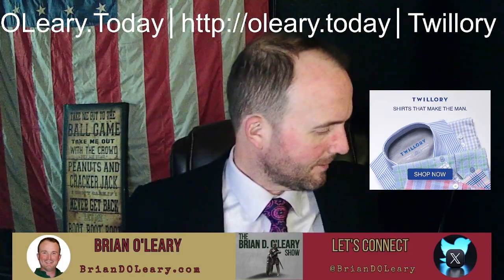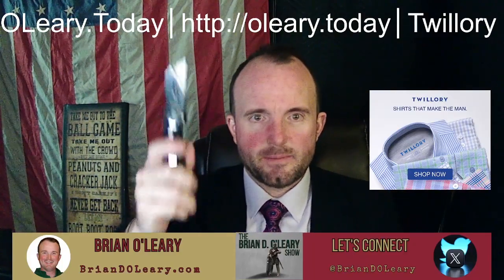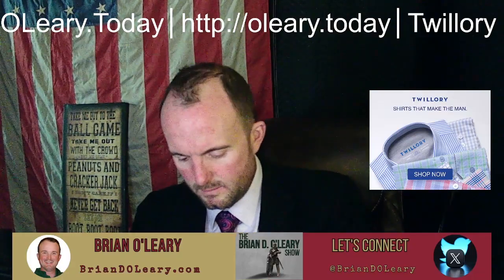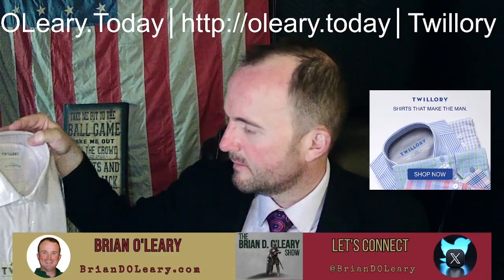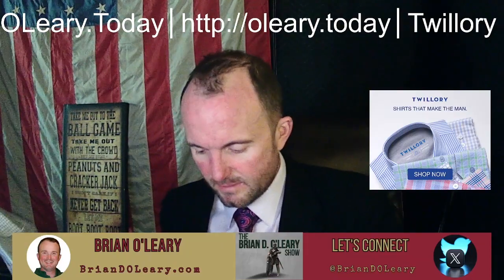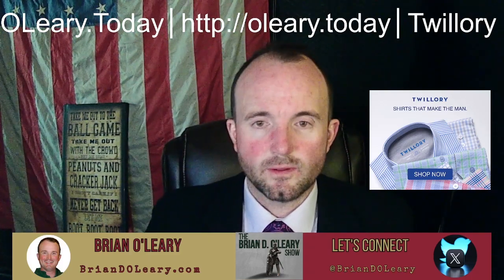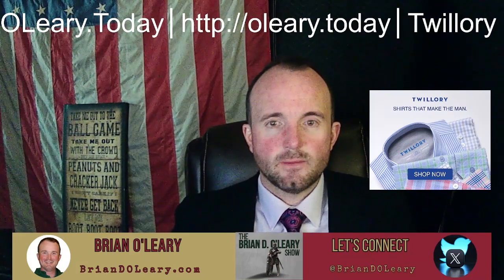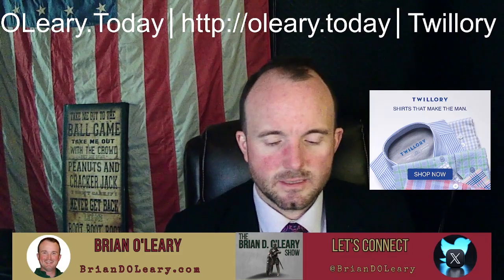Unboxing! Twillory Dress shirts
O'Leary's Deal of the Day. Easily achieved when you get a similar package that you see in this unboxing video.

Type into your browser and it will unleash your discount.